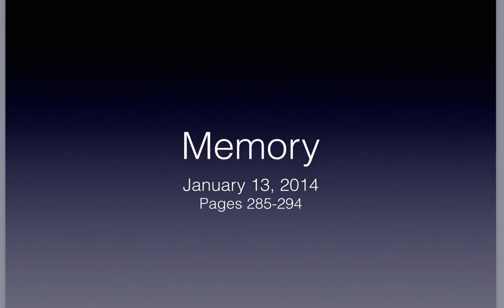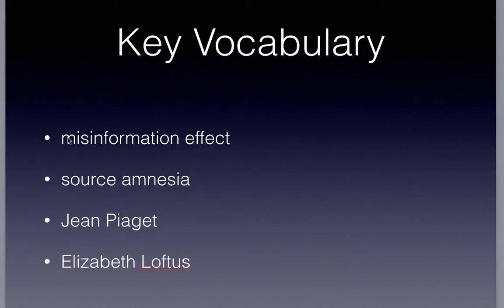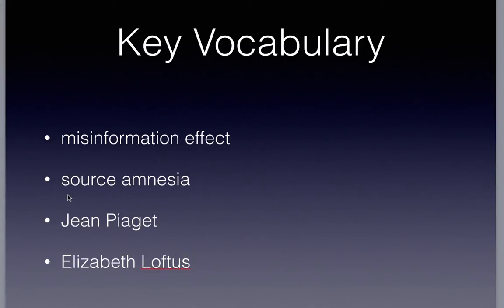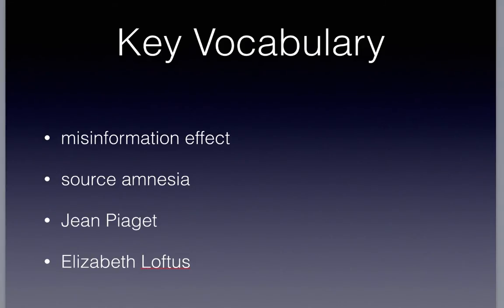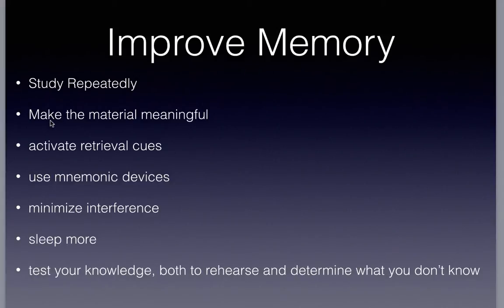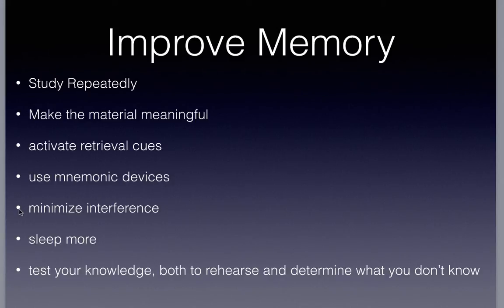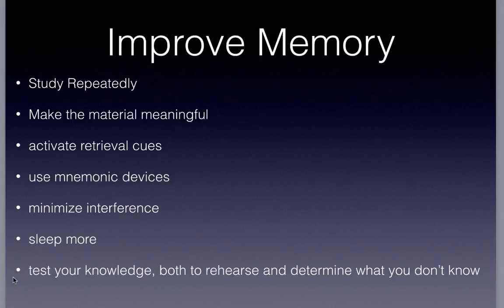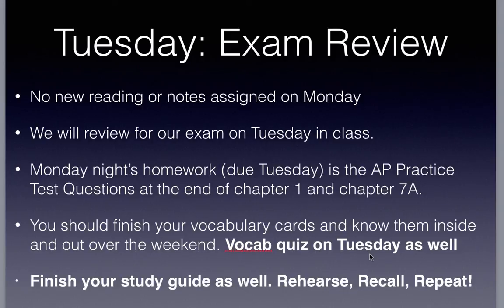AP Psychology - Memory - Part 5 - Ways to Improve Memory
Final vido on chapter 7A in Meyers AP Psychology text. Review key vocabulary.